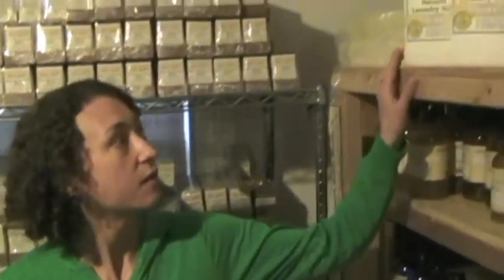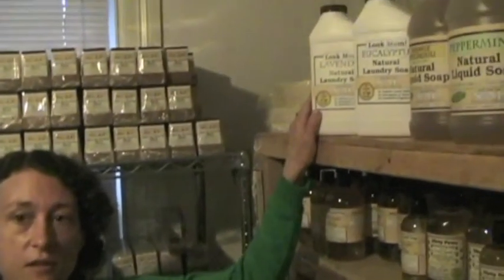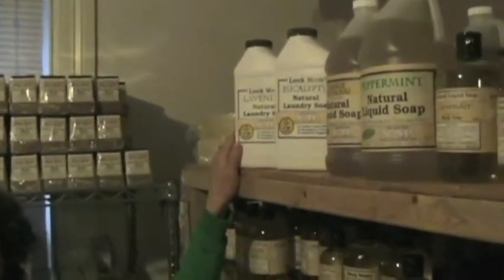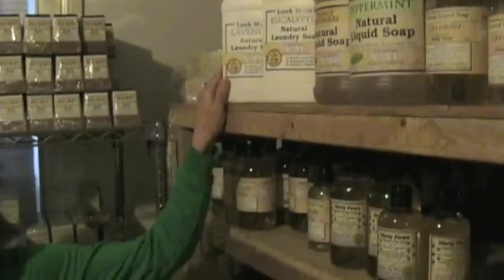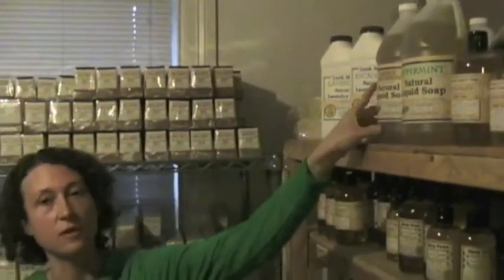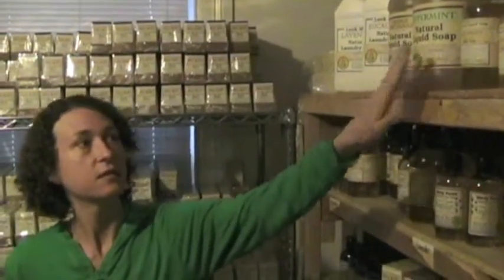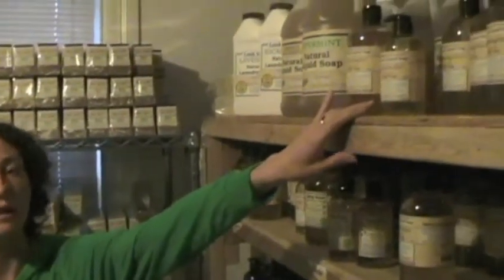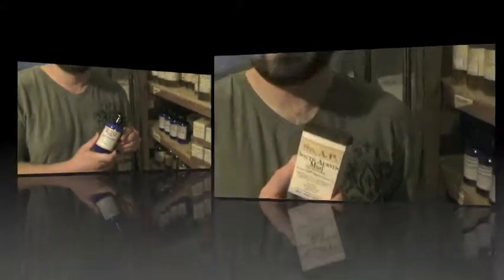South Austin People - All-Natural Soaps And Body Care Products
Meet the folks behind South Austin People, an artisan manufacturer of top-quality bar soaps, liquid and laundry soaps, lotions, creams, and even all-natural pet shampoos. Their outstanding products are available at Rivercity Market and Live Oak Market in Austin, Texas.